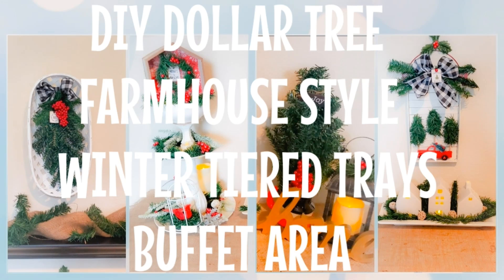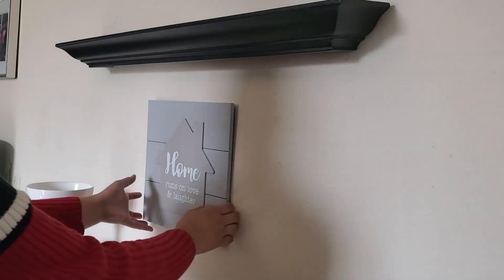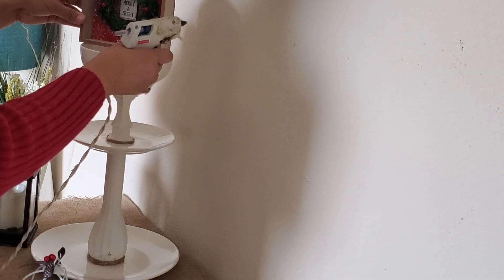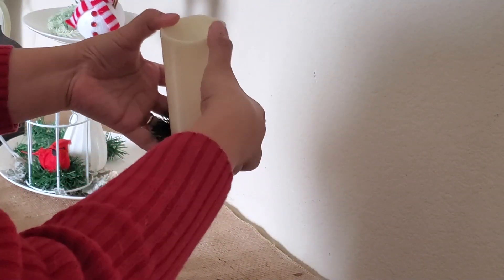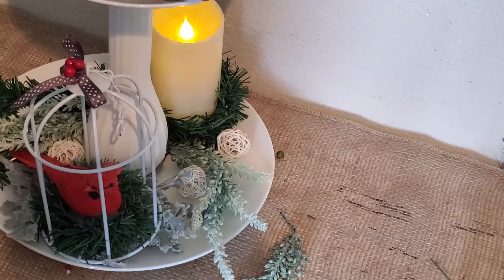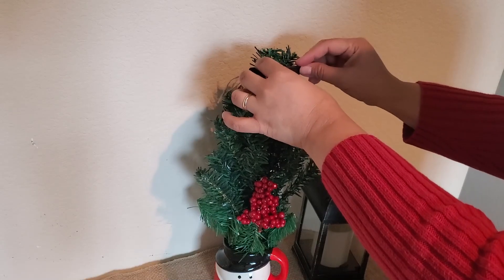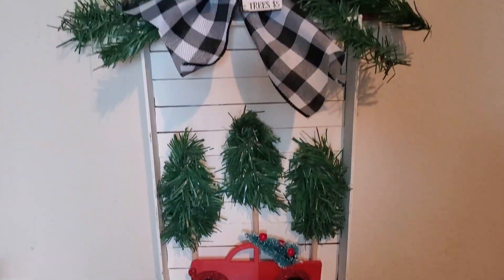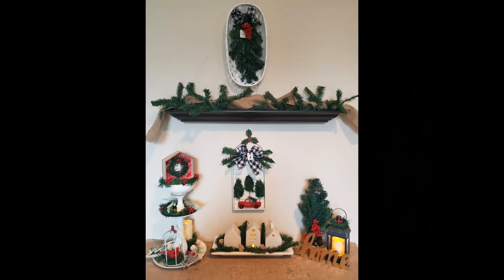DIY DOLLAR TREE WINTER TIERED TRAYS ~ DECORATING BUFFET AREA ~ DIY BURLAP GARLAND & MINI CUP TREE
Hi friends! Today I will show you how I decorated my DIY Dollar Tree 3-Tiered Tray and our Buffet Table using Dollar Store Items. I am also including 2 bonus DIYs, one for DIY Burlap Garland and DIY Mini Topiary Cypress Cup Tree. This winter theme decor will be up until I decorate for Spring 2020. I hope you enjoy! Hugs~ Josie

Materials used:
PROJECT1: DIY Burlap Fabric Garland
1-2 packs of Dollar Tree Wired Garland Ties
2 yards of 6-inch wide roll of burlap (I got mine website - Model: BROLL-6-100-10oz - 1 roll 6" wide burlap roll) - coupon code, for $5 off a $5+ purchase at burlapfabric.com: 5OFFLIFEAT50 (I'm not receiving any commission but passing on to you the savings).

PROJECT2: DIY Mini Topiary Cypress Cup Tree
1 Dollar Tree cup (any cup will do, I chose the snowman cup for color coordination)
1 Dollar Tree mini Christmas tree
Hot glue gun and glue sticks
2-3 pieces of wired garland ties
1 sprig of huckleberries or red berries
1 wooden tag (Joy) from Walmart- got a pack of 5 for $1.98

The main reason why I removed the snowman theme - COPPA
Children's Online Privacy Protection Act
The Children's Online Privacy Protection Act (COPPA) is a law created to protect the privacy of children under 13. The Act was passed by the U.S. Congress in 1998 and took effect in April 2000. COPPA is managed by the Federal Trade Commission (FTC).

Back in September 2019, YouTube and FTC reached a settlement.
Nov 22, 2019 - The FTC enforces the law through the COPPA Rule. In general, COPPA requires operators of commercial websites and online services that are directed to children to provide notice and obtain verifiable parental consent before they collect personal information from kids under 13.

In a nutshell - anything that may be deemed as appealing to children 13 and under should be marked as made for kids. I just want to make sure I comply by not including materials that may be appealing to children 13 and under. A fine of up to $42,530 per video may be imposed if found in violation.

For more information please go to FTC site by clicking on this URL

It would be great if you can also join the petition! Thank you so much.
To sign the petition We need a total of 1million. As of today, we have a total of 817K, so we are 183K short. I hope you can join in so the YouTube DIYers/Crafters like me, along with other creators that may be affected by this new ruling, will be able to continue to provide you with DIYs and tutorials that are free of charge and budget-friendly.  THANK YOU SO MUCH FOR YOUR TIME READING THIS!